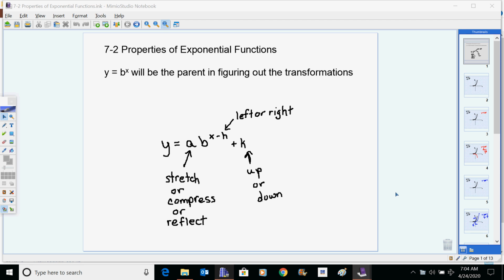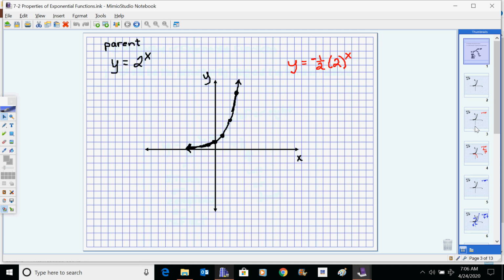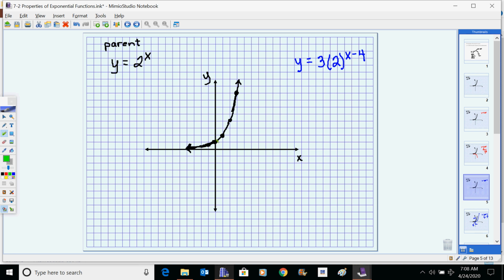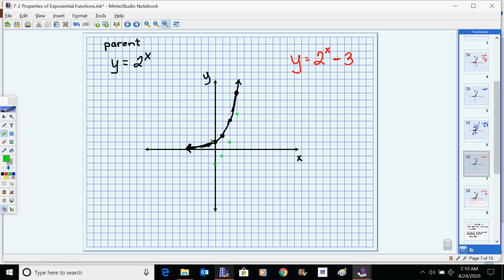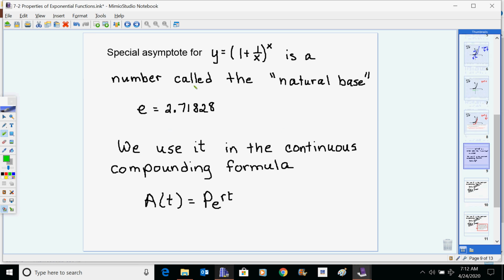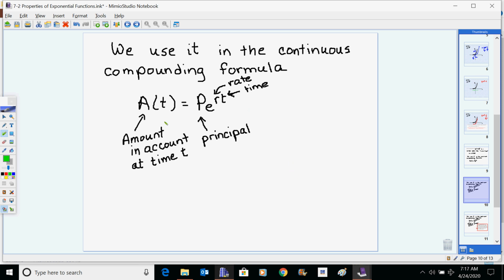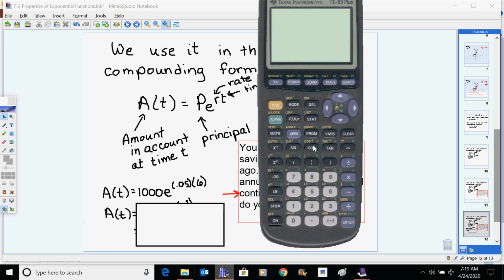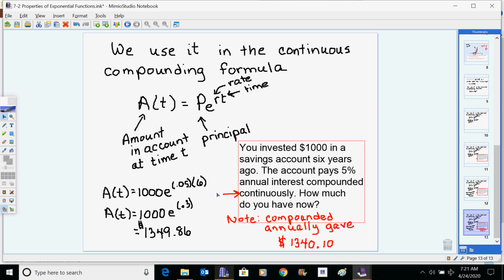Properties of Exponential Functions